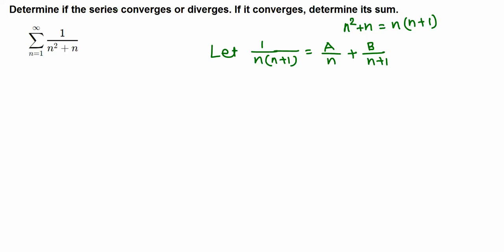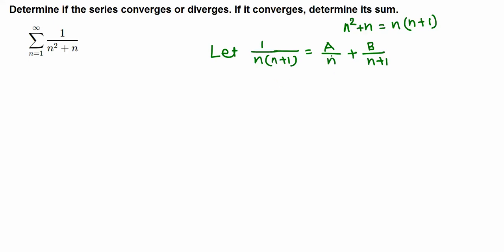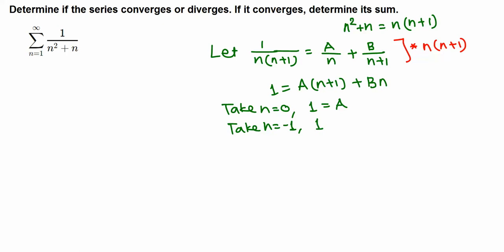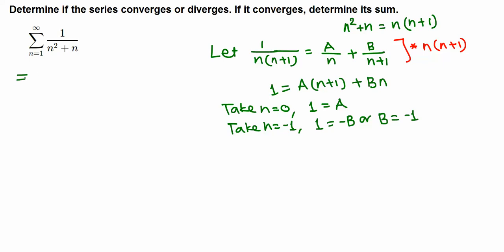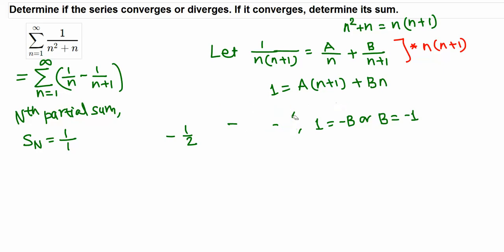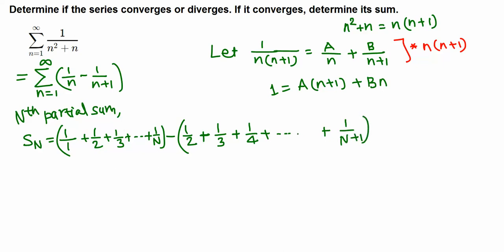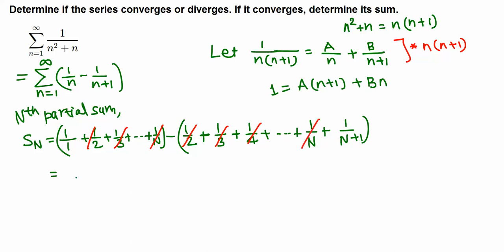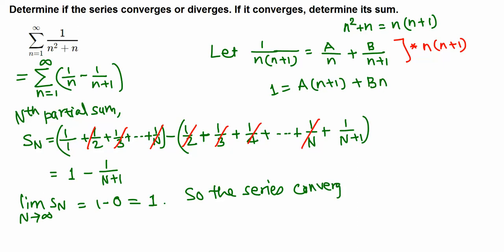Convergence of Telescoping series: example